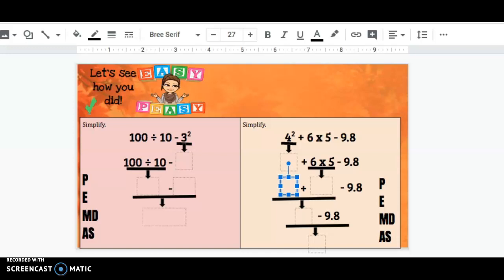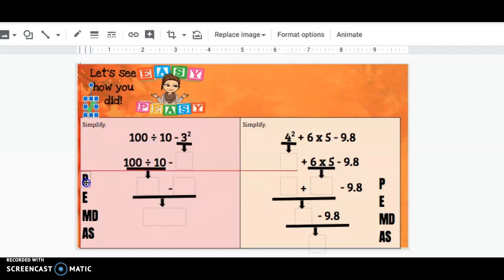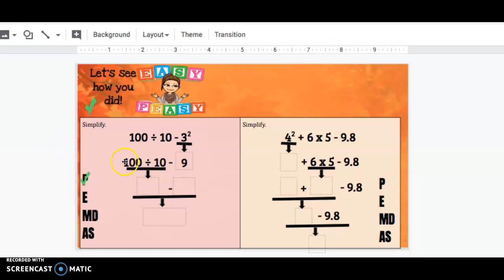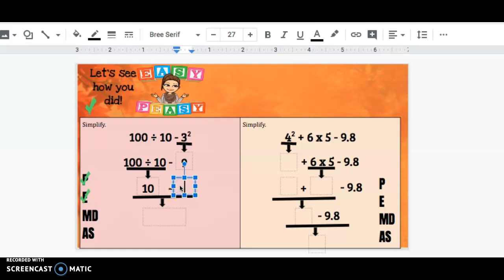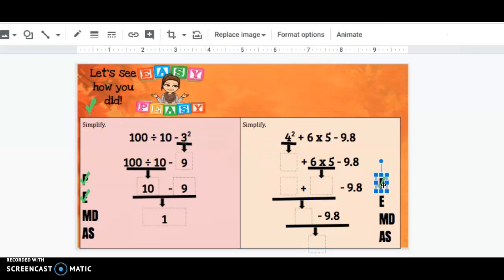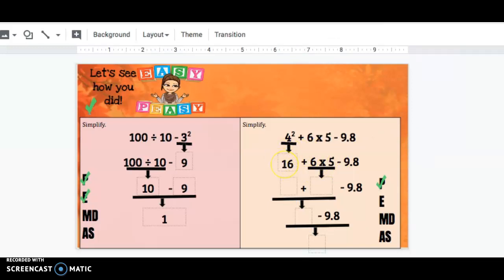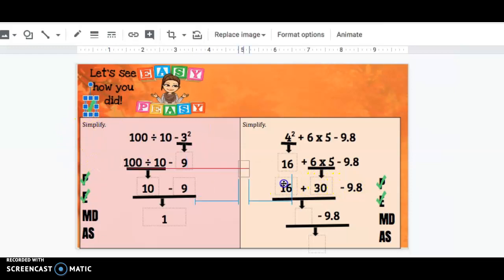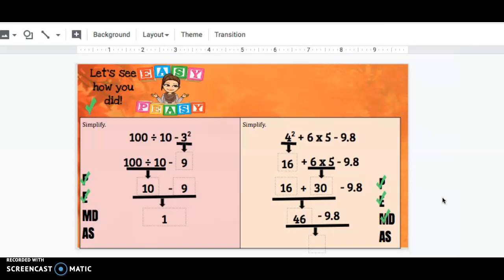sept 24 order of operation check